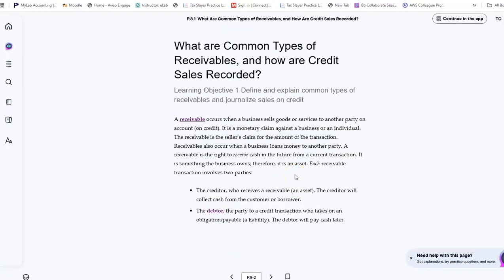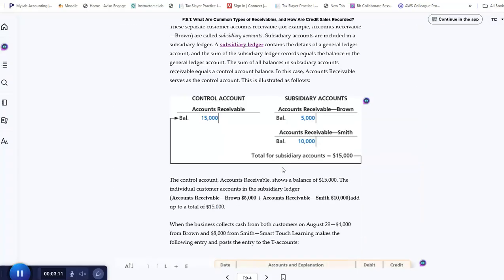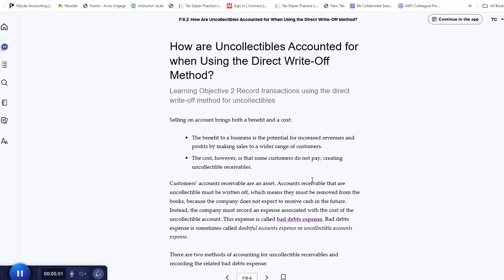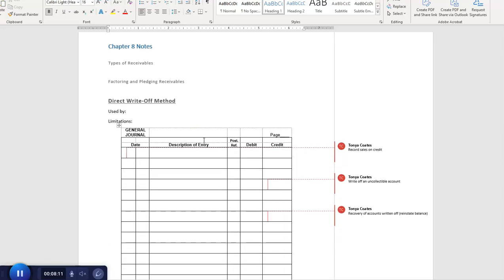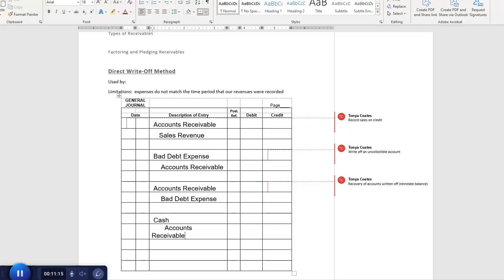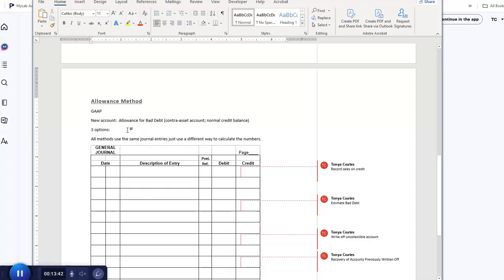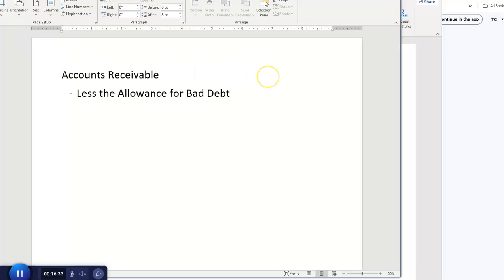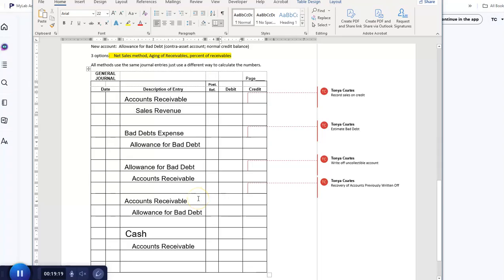Chapter 8 Intro to Receivables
Watch this short video for an introduction to Accounts Receivables and journal entries needed for the Direct Write-off method vs. the Allowance Method.